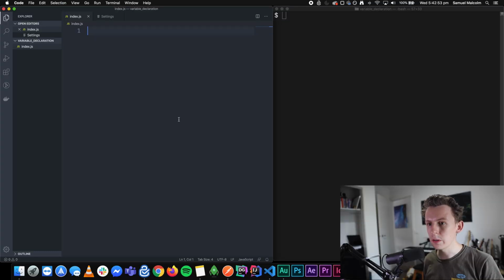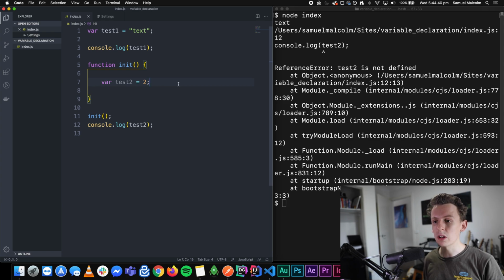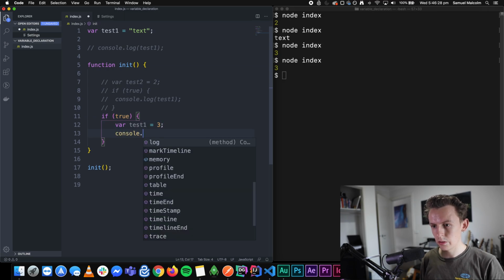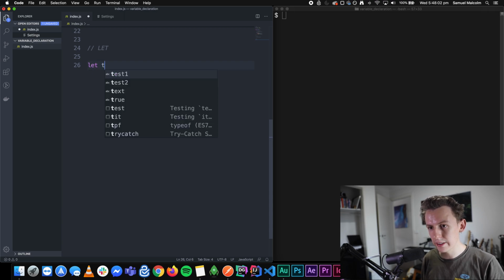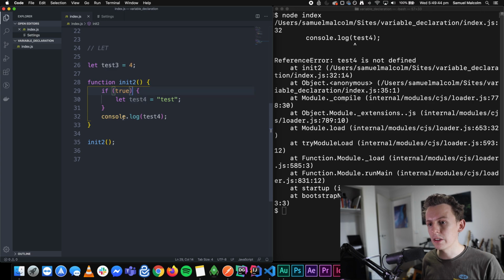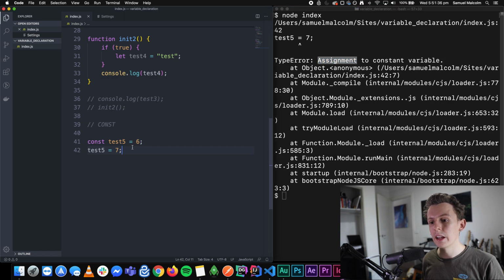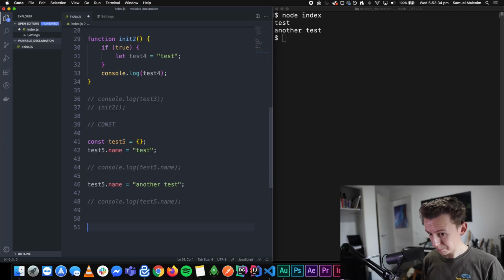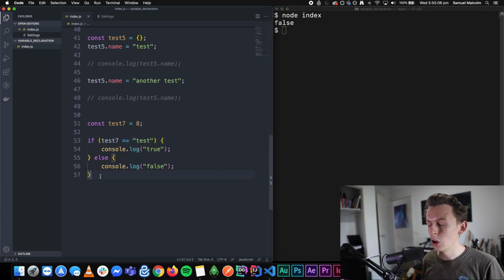JavaScript: The Difference Between Var, Let and Const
In this video I discuss the key differences between the variable declaration keywords in JavaScript: var, let and const. I explain when and why you should use particular ones more than others.